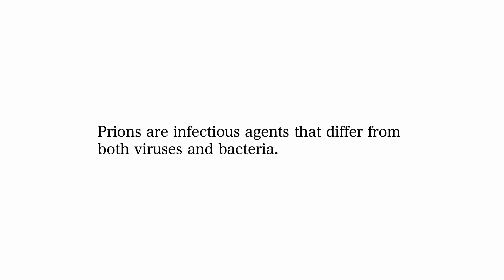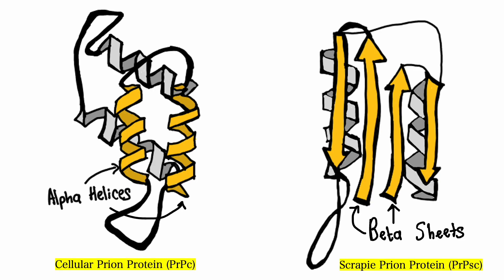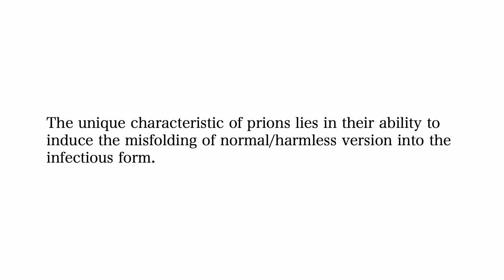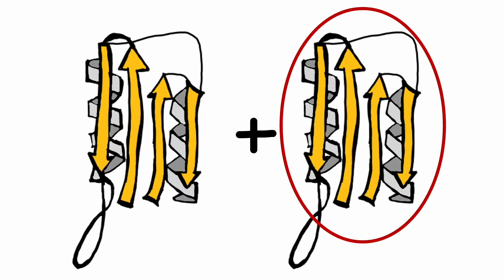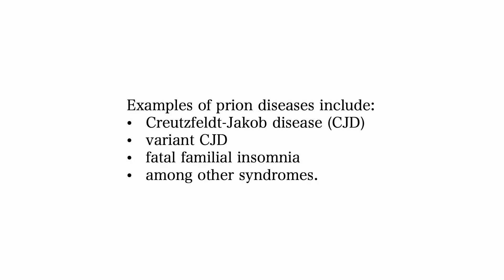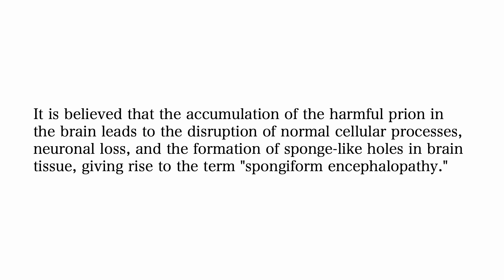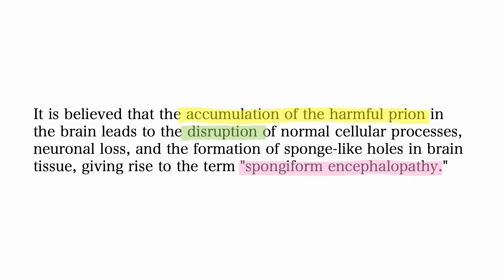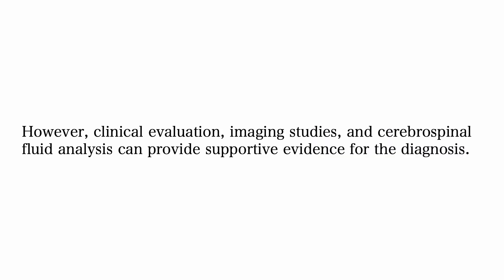What are Prions? | MCAT Biology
Throughout this video, we'll explore the mechanisms behind prion diseases, such as Creutzfeldt-Jakob disease and Mad Cow Disease, and the impact they have on the nervous system.

Timestamps
0:00 Intro
0:12 Overview of Prions
0:36 The compositions of prions (The structure of Prions)
1:42 Prion diseases
3:24 Outro

I hope this was helpful to you.